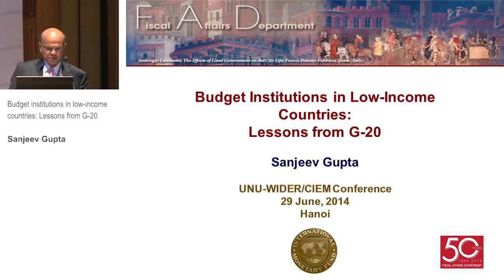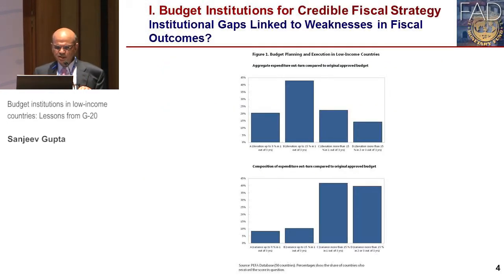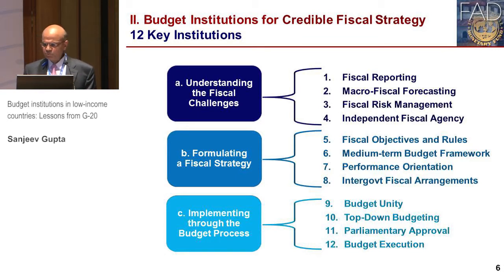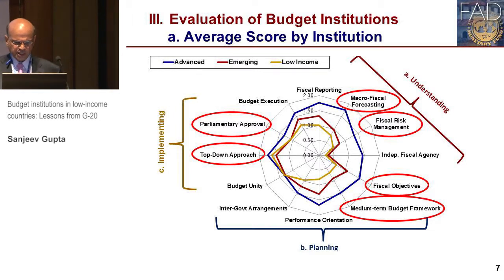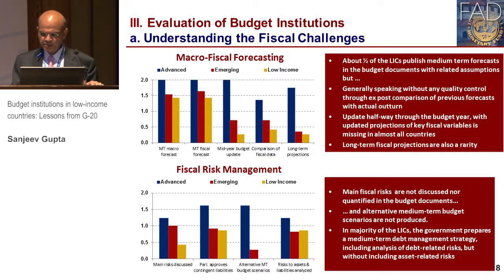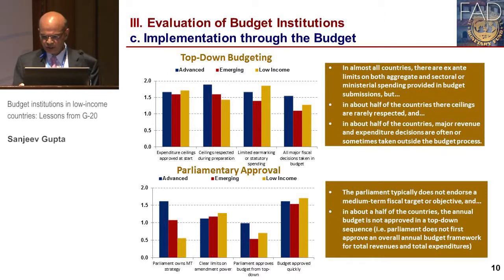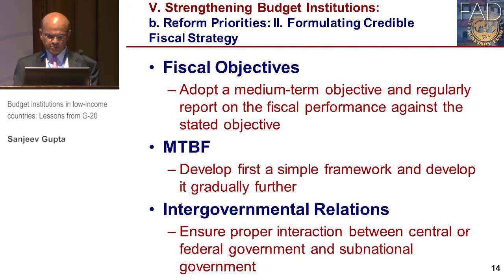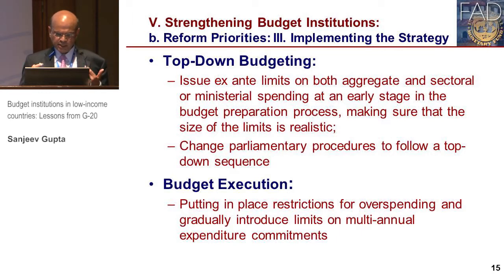TIS Conference - Budget institutions in low-income countries: Lessons from G-20 (1.2)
Parallel Session 1.2: Public Financial Management and Planning

Budget institutions in low-income countries: Lessons from G-20
Sanjeev Gupta

The UNU-WIDER development conference in Hanoi, June 2014, concentrated on the core 21st century development challenges in both low- and middle-income countries: economic transformation, inclusive growth, and environmental sustainability.